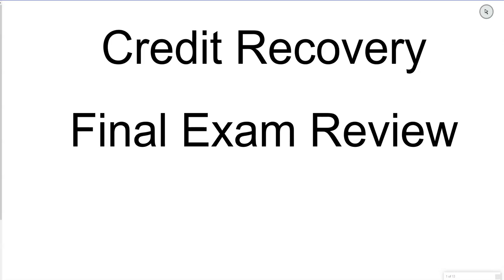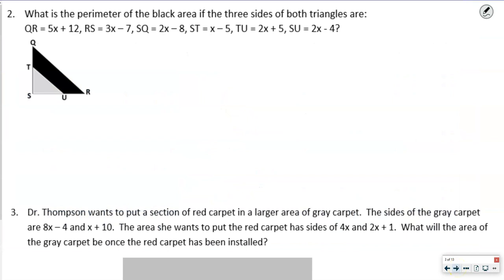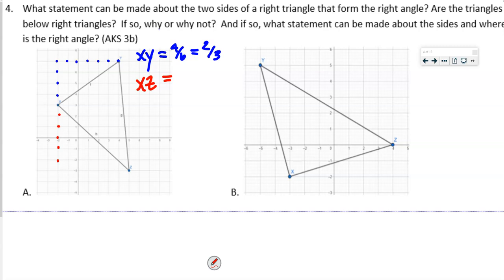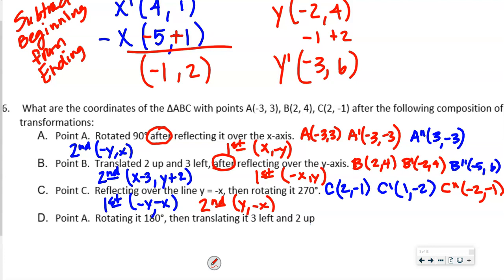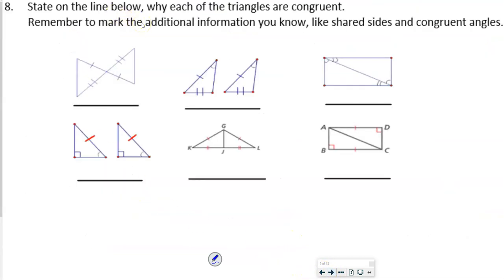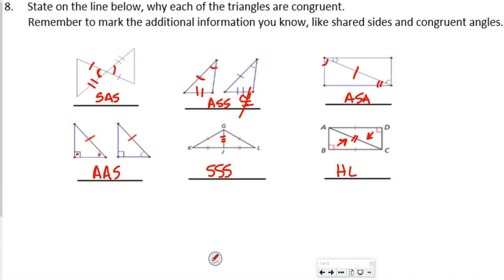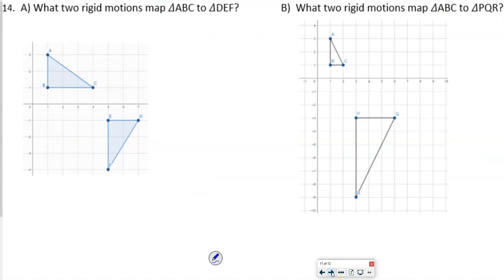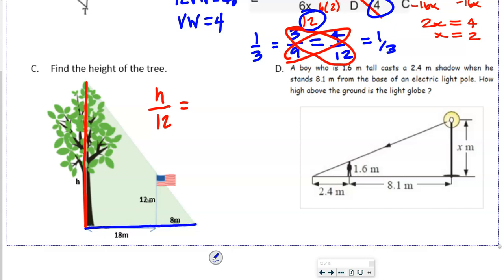Credit Recovery Final Exam Review